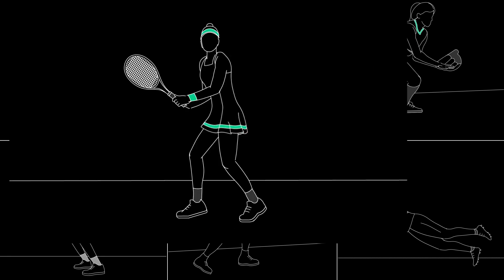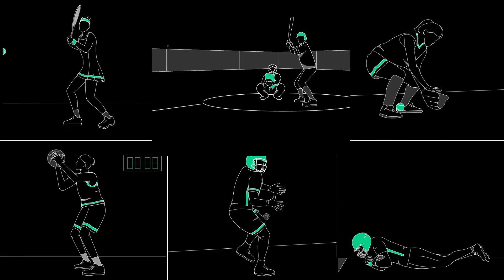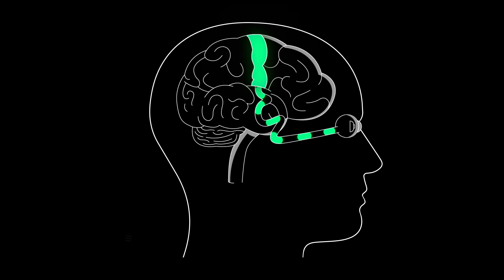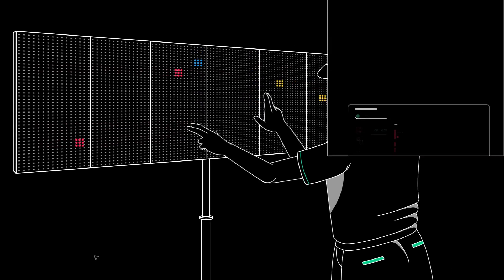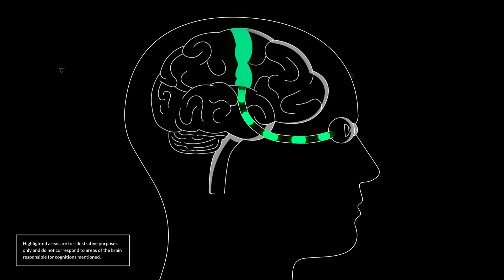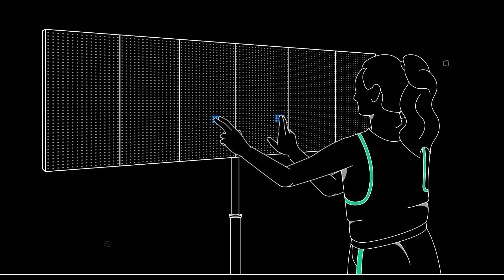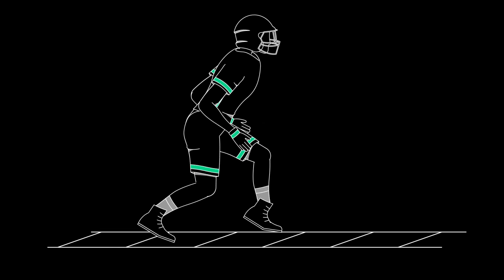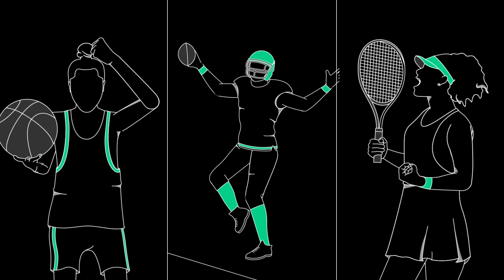The Science of Neuro-fitness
The eyes are a muscle that can be trained and enhanced. Visual and cognitive processing includes skills like reaction time, peripheral vision, eye-hand coordination, decision making speed, and spatial memory.

Training "neuro-fitness" creates a huge competitive edge for athletes. By improving these skills, the game is slowed down for players, giving them more time to react and decide which move to make.

See the science of this training method and how Reflexion improves neuro-fitness.